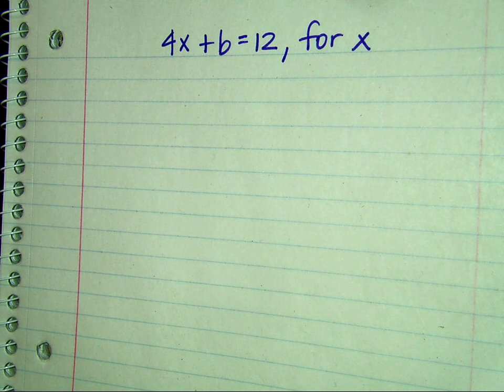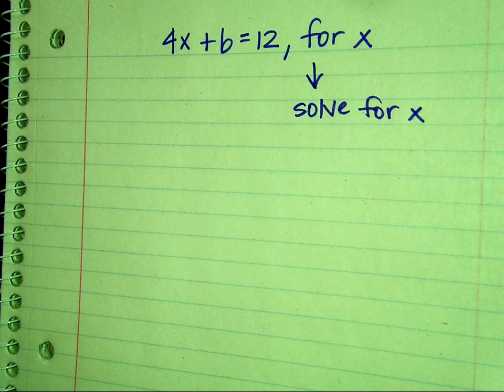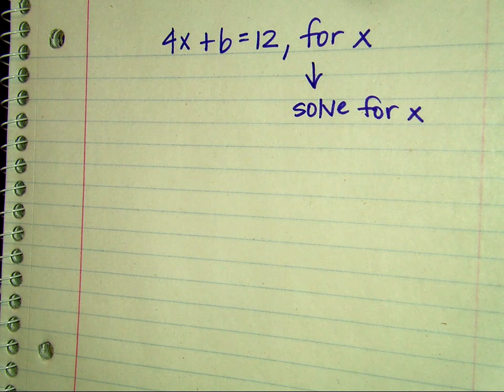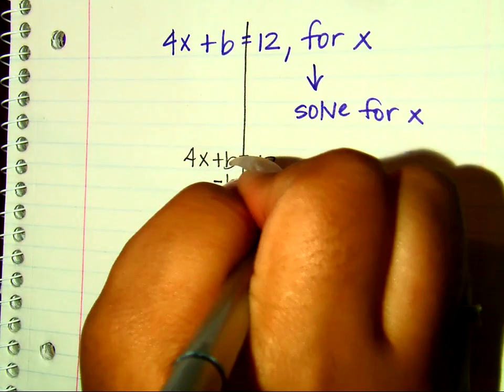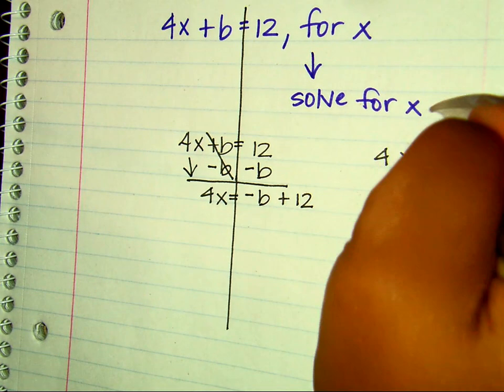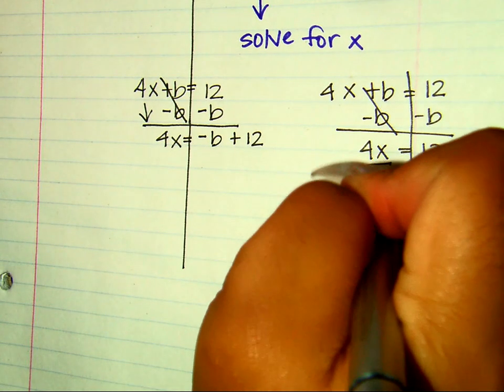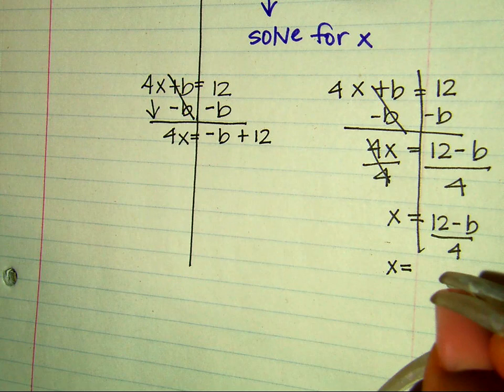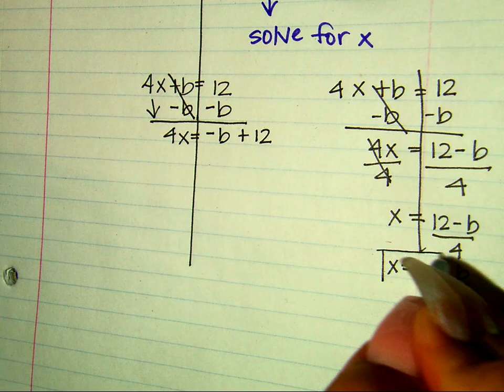9 10 1